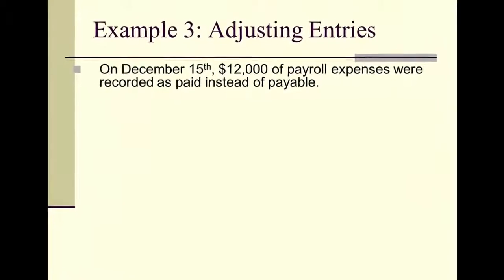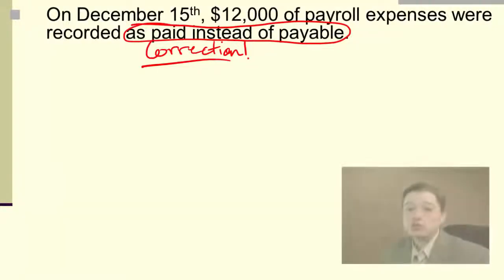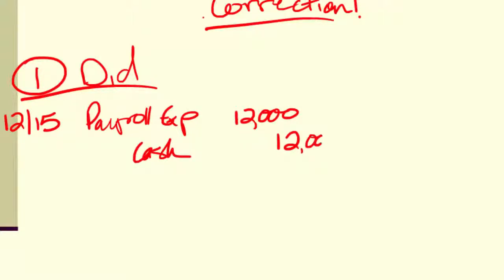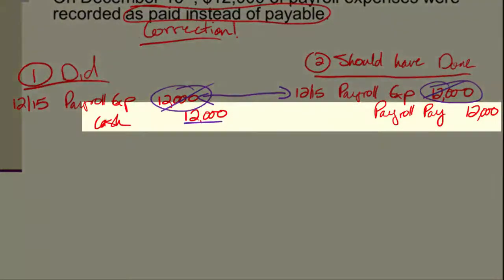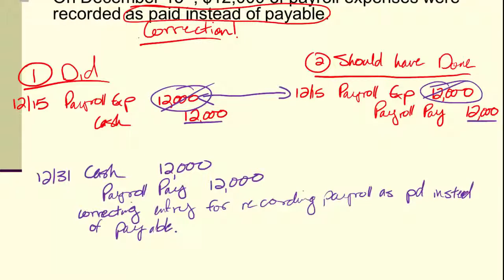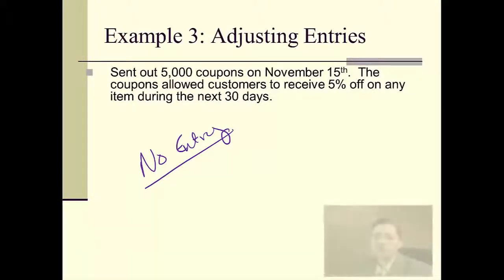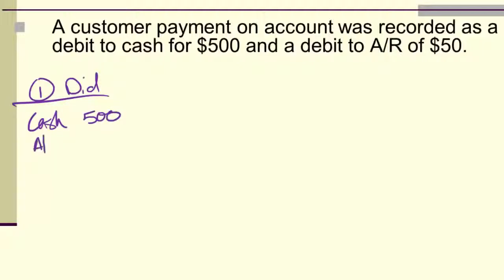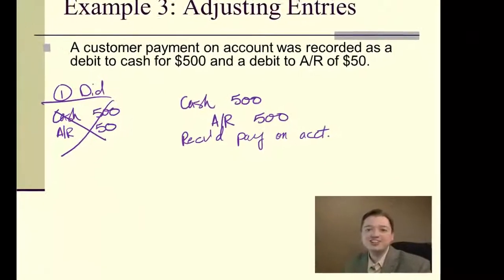ABC Understanding the Accounting Cycle pt 10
This 10th segment continues our discussion of the accounting cycle by walking through the last examples of adjusting entries and of correcting entries.